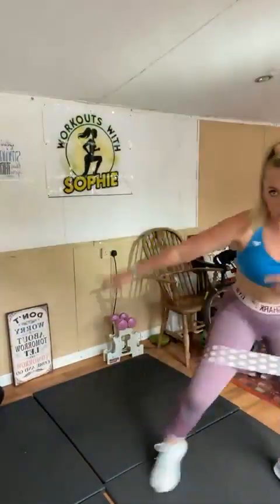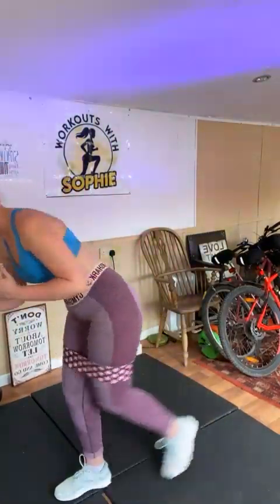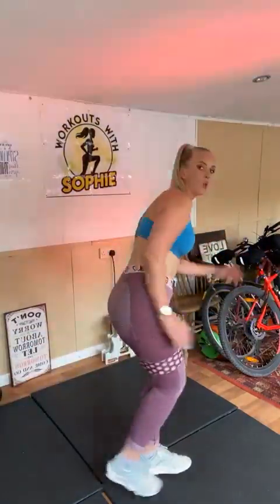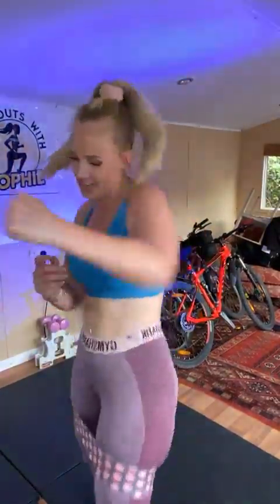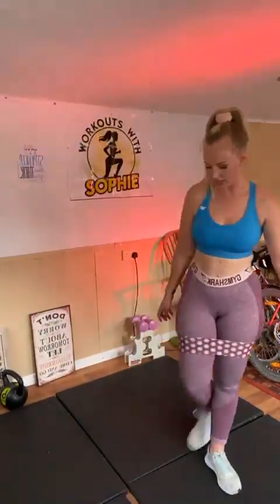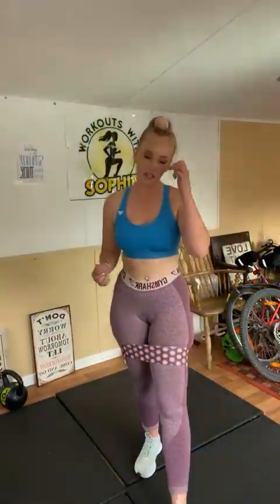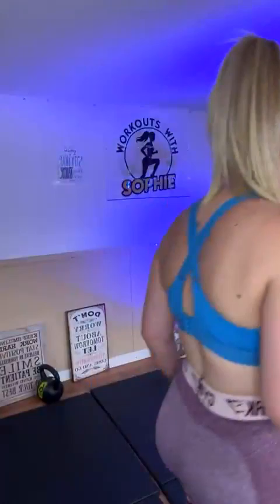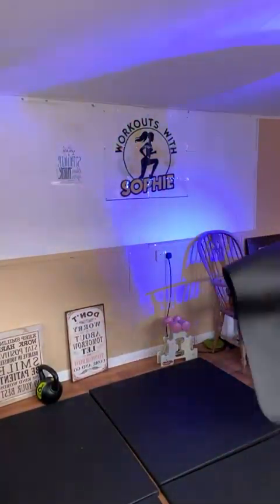FREE TASTER HIIT CLASS *BOXING BOOTY BURN* & CORE FINISHER!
You are taking part at your own risk. Please do not take part if you are pregnant. This class is suitable for all fitness levels. If you are a beginner or just getting back into fitness start by doing half the class until your fitness builds. If you start to feel unwell during this workout please stop immediately and seek medical attention. For this class you have the option to wear a booty band. I am wearing a medium strength one, this is an option, the workout can be done without.